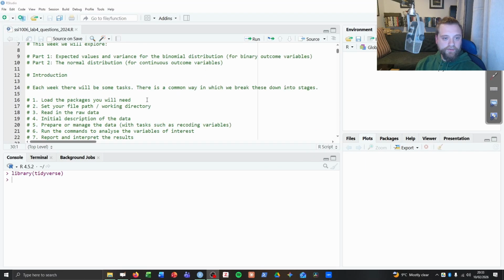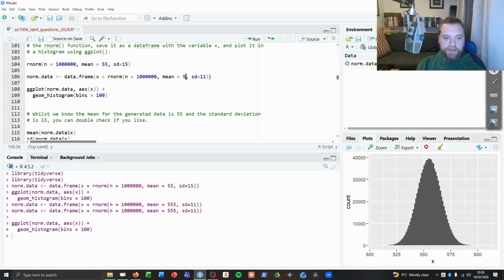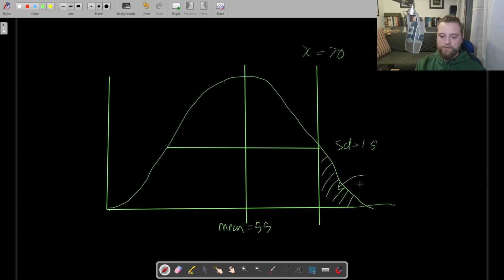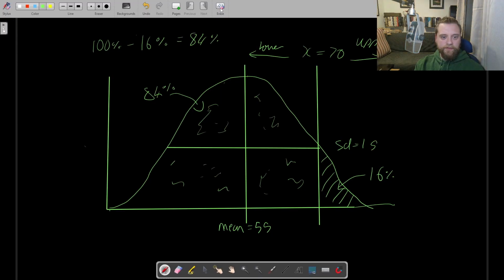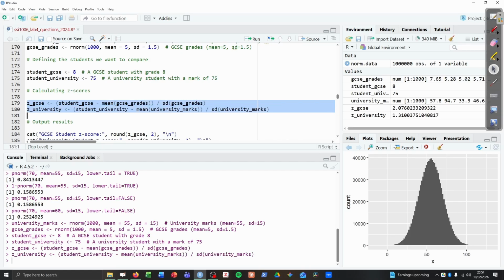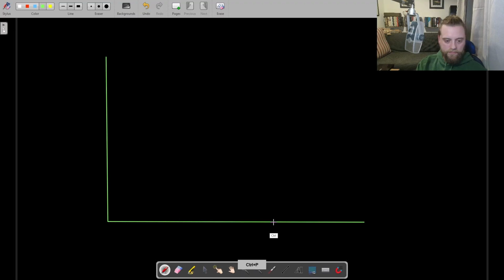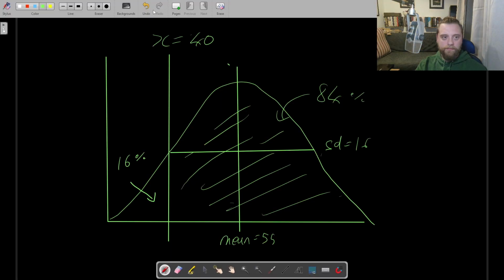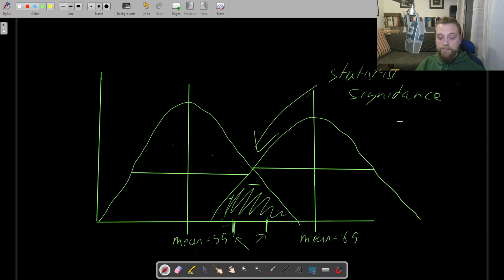Lab 4 - Normal Distributions